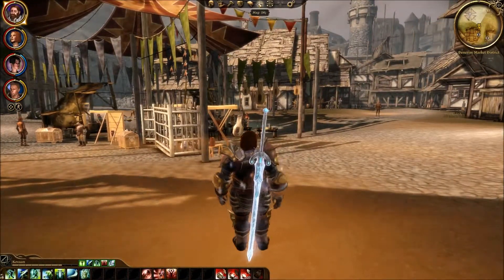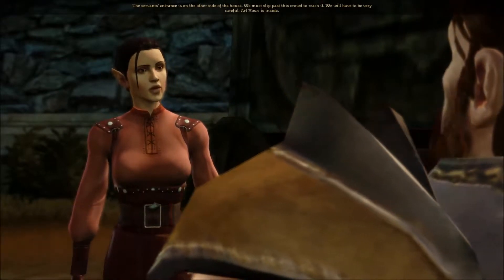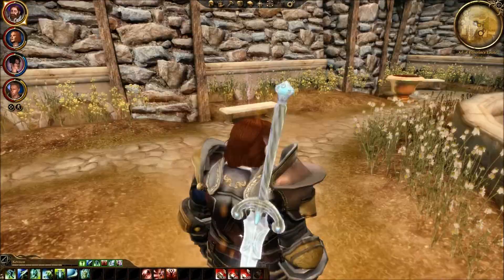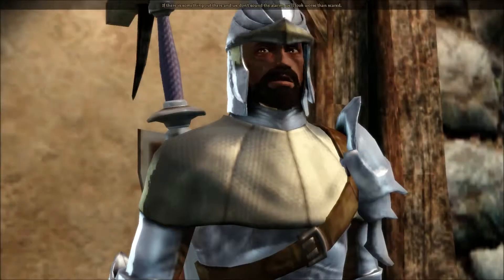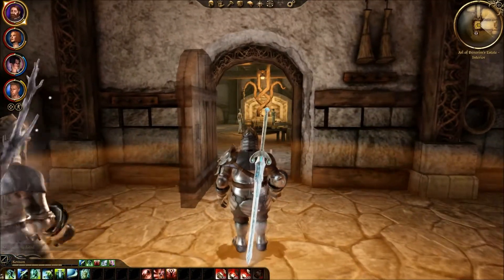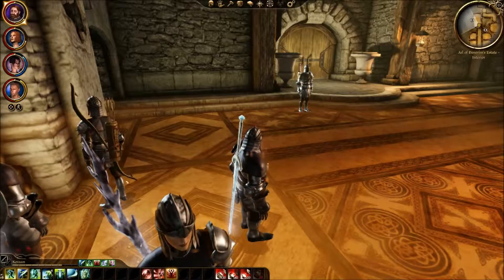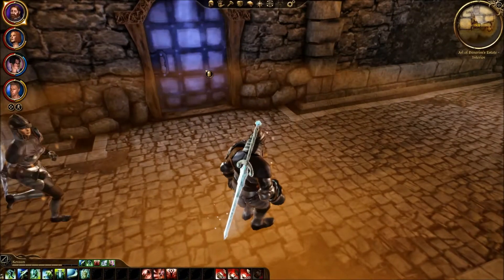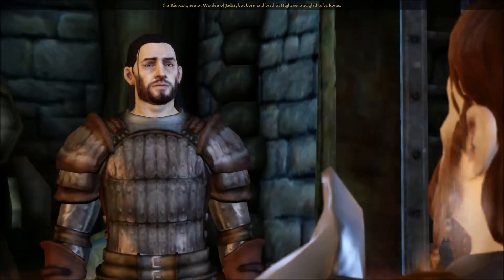Ranger Plays: Dragon Age Origins Episode 119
Feedback is more then welcome, it helps me grow as a Let's Player.